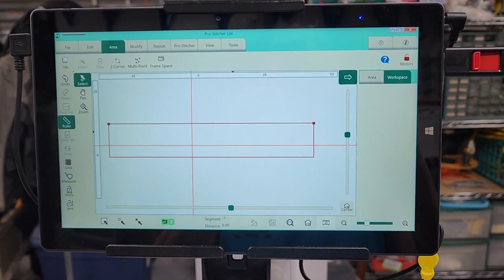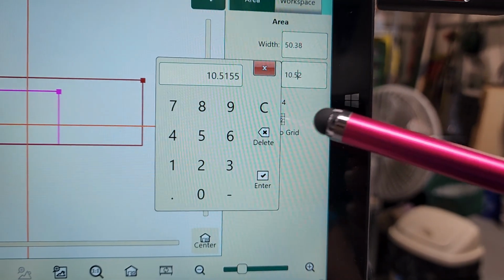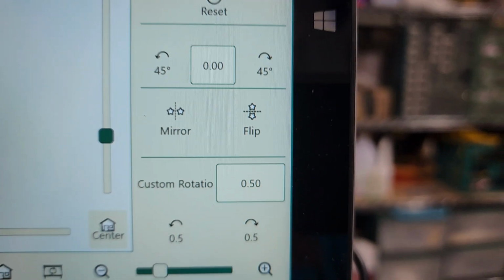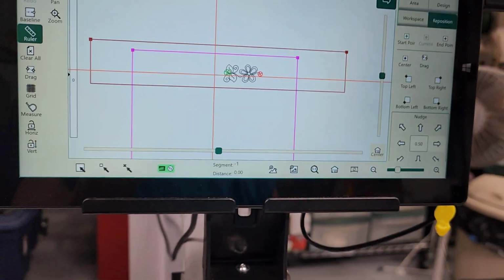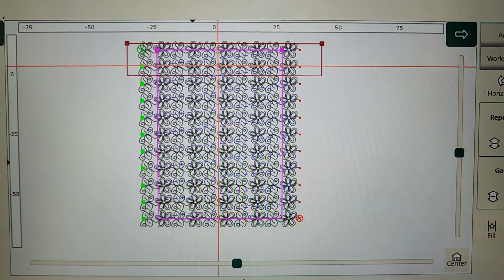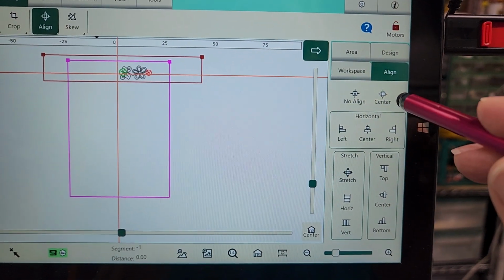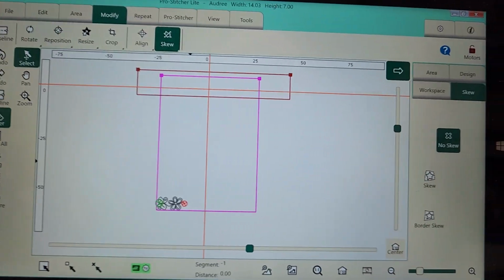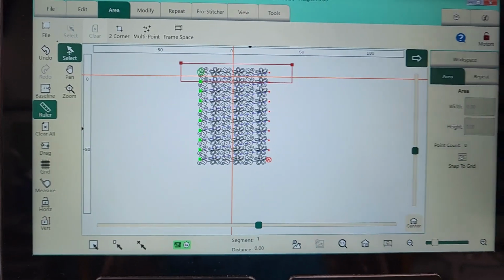All About "Area" in Prostitcher Lite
When do you need to have an area defined in PSL? This video should answer your questions.